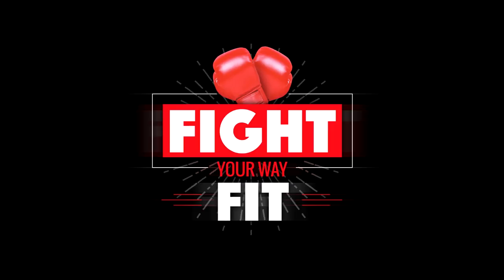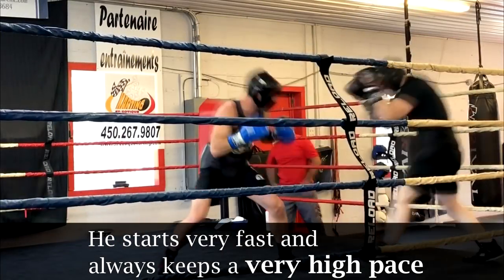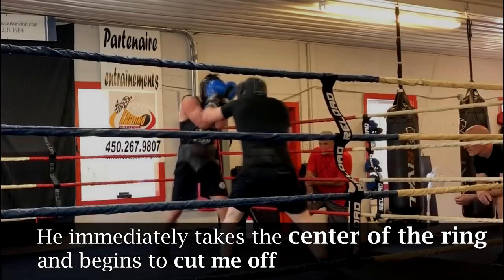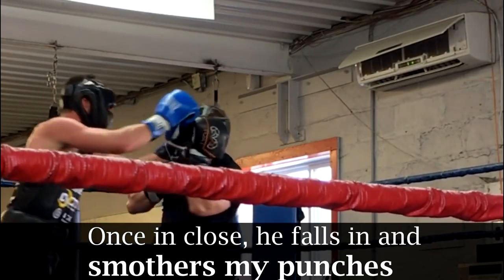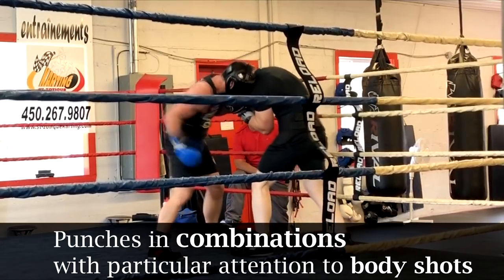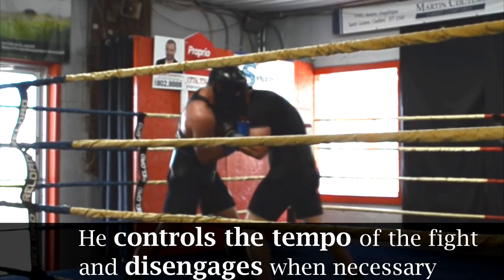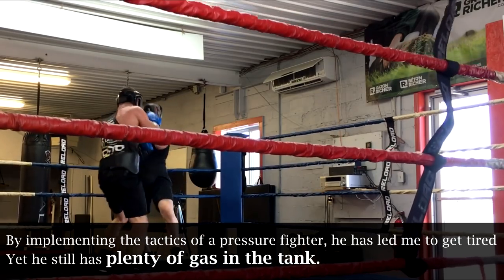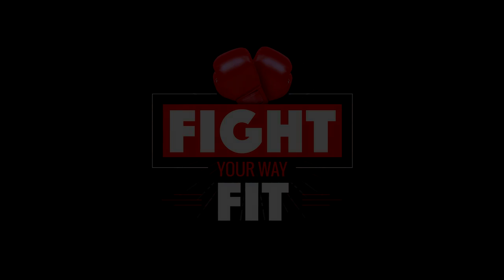🥊🥊Fight Like a Pressure Fighter | Master Aggressive Boxing Techniques | Unleash Your Inner Warrior🥊🥊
Pro Boxing Sparring Tactics #1

Learn to be a Pressure Fighter;

There are many different styles of boxing and many different tactics that are used in the boxing ring. One of the most feared types of fighters is the relentless offensive machine known as the pressure fighter.

In this video, I will spar 10 rounds with former NABO and Canadian middleweight champion, Francis Lafreniere. The aim of this sparring session will be to highlight what makes him an effective Profesional Pressure Fighter.

If you like this type of video then please subscribe to stay up to date, as i will bug other professional fighters with different fighting styles to help out with future sparing tutorials.

 Fight Like a Pressure Fighter |

🥊 Are you ready to take your boxing skills to the next level? Discover the tactics and techniques of top pressure fighters, known for their relentless aggression and ability to control the ring. In this comprehensive tutorial, learn how to develop the mindset and skillset of a successful pressure fighter, perfect for dominating your opponents. 💪

Join our expert coach as they break down the essential elements of pressure fighting, from footwork and punch output to ring generalship and effective defense. Follow along with our step-by-step guide, including drills and exercises designed to help you cultivate an aggressive fighting style. Become an unstoppable force in the ring! 🏆

Let us help you become the ultimate pressure fighter! 🥊

🗣️ Got questions or suggestions for future videos? Keep training, and remember: pressure creates diamonds! 🏆